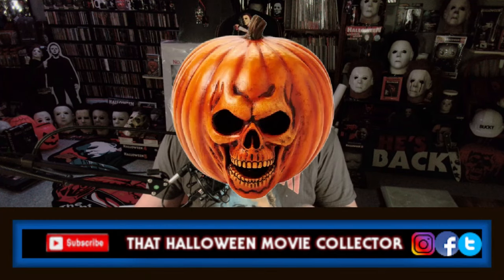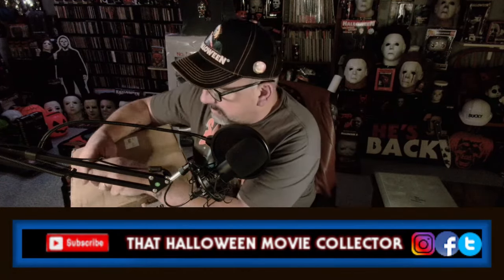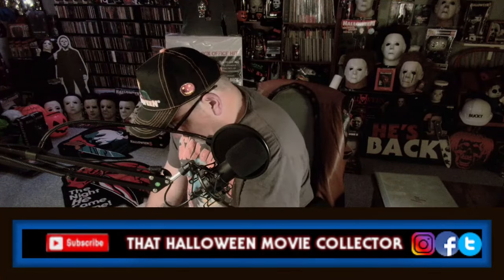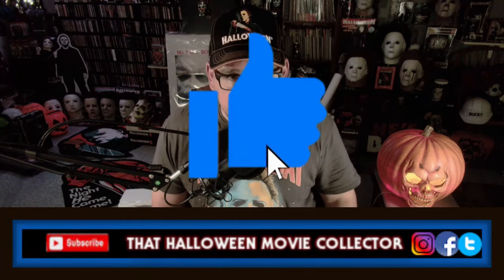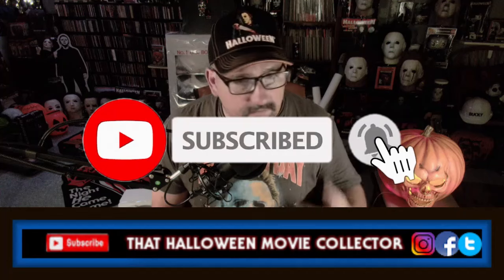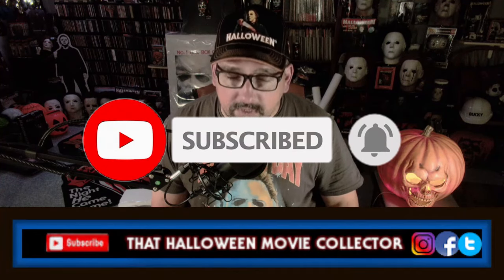Halloween II Light-Up Pumpkin Statue Unboxing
Join me as I unbox the new Halloween II Light-Up Pumpkin Statue from Spirit Halloween. This thing is awesome! Made to resemble the Halloween II theatrical poster pumpkin. This will be THE hot Halloween item at Spirit this season! Already sold out online twice!

Collectible spotlights, music, rankings, KISS, movies, it's all here!

Be sure to check out That Horror Movie Podcast live every Sunday at 8pm EST and That Live Movie Watch Along live every Tuesday at 8pm EST.